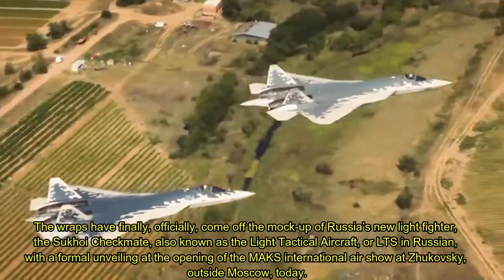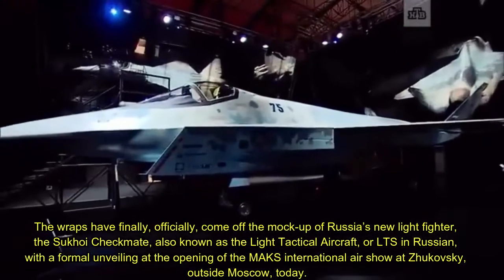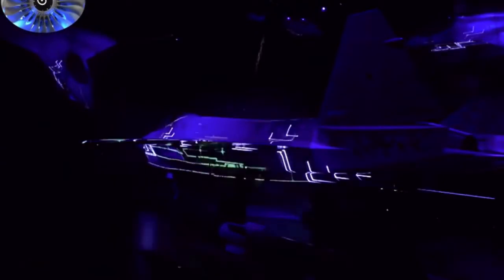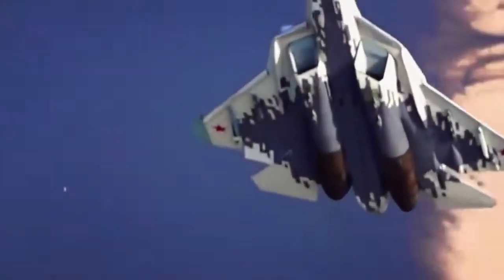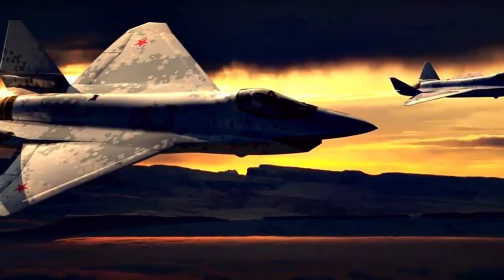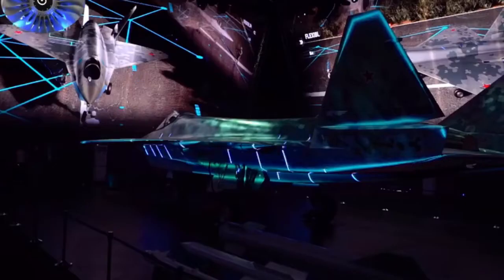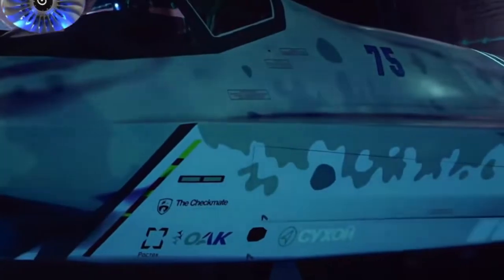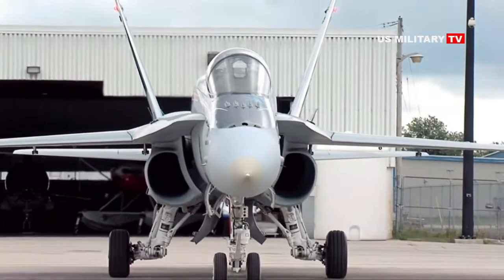Russia's New Su-75 Checkmate LTS ( Light Tactical Aircraft ) Is this the the F-35 Killer?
Sukhoi Su-75 Checkmate

The Sukhoi Su-75 "Checkmate" (Russian: Сухой Су-75; LTS, short for Light Tactical Aircraft in Russian), is a single-engine, stealth fighter aircraft under development by Sukhoi for export and for the Russian Aerospace Forces. The Sukhoi Design Bureau also designates the aircraft as T-75 with marked registration RF-0075.

Development

A static mock-up was unveiled at the 2021 MAKS air show with President of Russia Vladimir Putin in attendance. The Checkmate's maiden flight is expected in 2023 and initial deliveries are planned for 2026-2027. The Checkmate is designed to be low cost and for export, and may compete with the Lockheed Martin F-35 Lightning II and Shenyang FC-31 aircraft of the same light to medium-weight category. Production is forecast to be 300 planes over 15 years.

According to the chief executive of Rostec, Sergei Chemezov, the LTS ‘Checkmate’ Fighter Jet is expected to cost US $25-30 million each.

On 14 November 2021, it was reported that the production of several prototypes of the Checkmate had begun at the Komsomolsk-on-Amur Aircraft Plant, where the Sukhoi Su-57 is manufactured.

Design

The Su-75 Checkmate has a diverterless inlet, a v-shape tail and internal weapons bays—all features intended to reduce radar signature. Its vast wing area implies Sukhoi designed the fighter to fly and engage in combat at high altitudes—40,000 feet or higher.

The angular ventral inlet, which wraps around the lower nose section, shares features with a diverterless supersonic inlet (DSI) design concept first introduced in the Boeing X-32 aircraft. A diverterless supersonic inlet (DSI) is mechanically simple; DSI can reduce cost compared to more intricate inlet designs such as Boeing F-15 and Sukhoi Su-27. Instead of separate horizontal and vertical stabilizers with moving rudders and elevators, the Su-75 fighter has “ruddervators” similar to that of Northrop Grumman YF-23. Ruddervators require sophisticated flight-control systems to be developed by Sukhoi as the functionality does not exist in Su-35 and Su-57 fighters.

According to the jet's designers, the Checkmate is designed to fly with a range of up to 3,000 km (1,864 mi), carry a payload of up 7,400 kg (16,314 lb), and reach speeds of up to Mach 1.8-2. The fighter jet will also feature an internal weapons bay with five missiles and an autocannon.

Engine

The powerplant appears to be the Saturn izdeliye 30 engine which will also power the Sukhoi Su-57's Su-57M variant. The izdeliye 30 is designed to be 30% lower specific weight than its AL-41F1 predecessor, and up to 18% more effective, with an estimated thrust of 107.9 kN (24,300 lbf) dry and 171.7 kN (38,600 lbf) in afterburner. Once in series production, the izdeliye 30 engine will have a much longer life span than other Russian engines.

Cockpit

Due to restrictions preventing taking cockpit photos, NBC News Matt Bodner, the first Western journalist able to see the jet in person, provided a preview without a point of view photo. According to Bodner, the cockpit layout is identical to the Su-57 with a glass cockpit with two 38 cm (15 in) main multi-functional LCD displays similar to the arrangement of the Su-35S. The cockpit has a wide-angle (30° by 22°) head-up display (HUD).

Avionics

The electronic infrastructure of the Checkmate is all open-architecture and makes use of “Matryoska” diagnostics systems that are mostly on-board. According to Russian newspaper Top War, the prototype Su-75 is built with an active phased array radar. According to Yuri Beliy, NIIP radar design bureau plans to develop a low-cost AESA radar for the aircraft. According to Deputy Prime Minister Yuri Borisov, the Checkmate fighter jet will share the same components and avionics as the Su-57 as a cost-reduction mechanism by the Sukhoi Design Bureau.

Armaments

The Rostec chief executive said in an interview with the Wall Street Journal that the Su-75 fighter will carry air-to-air and air-to-surface armaments over 7 tonnes and will be capable of striking several targets at a time.